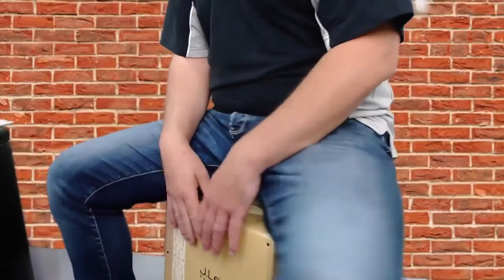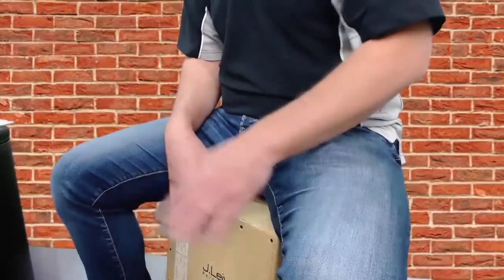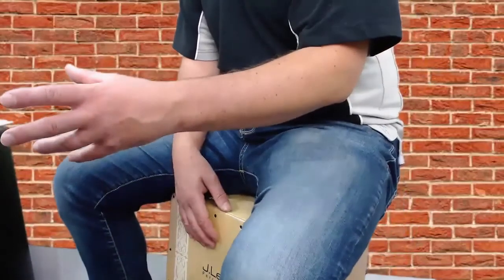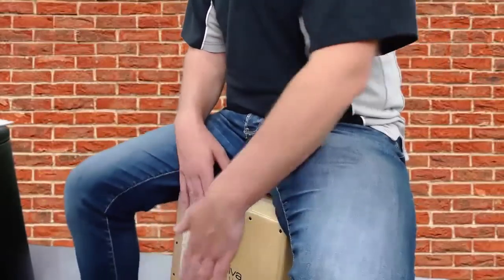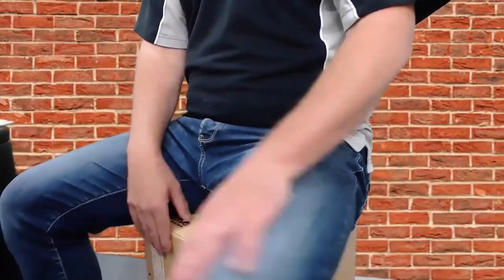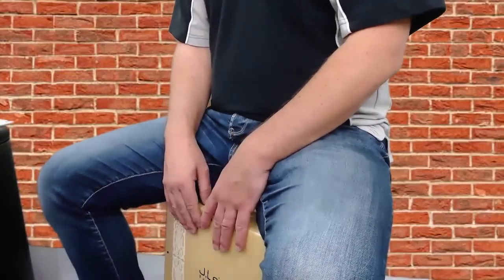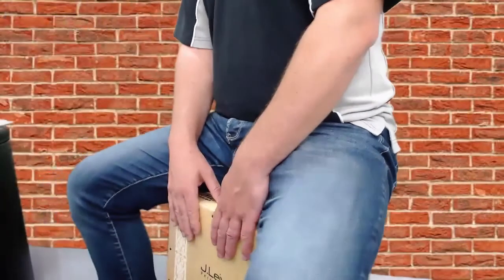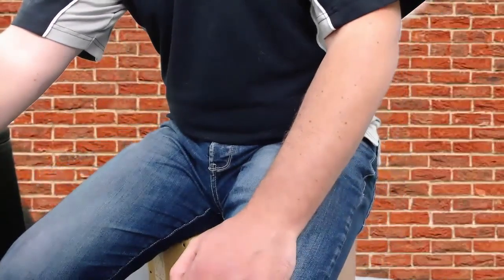Cajon Lesson 4